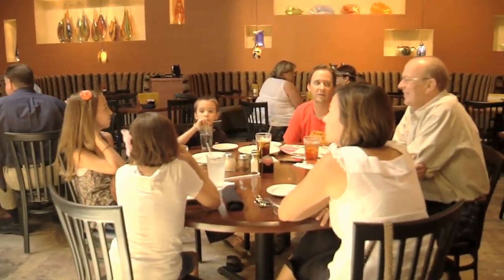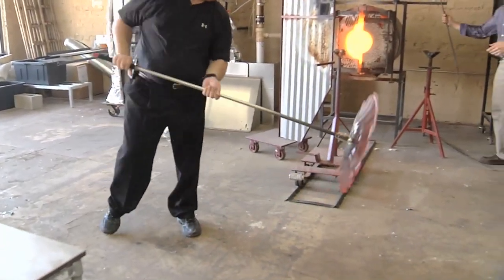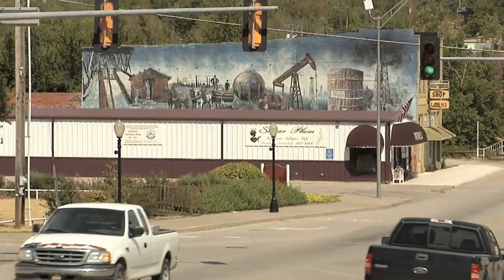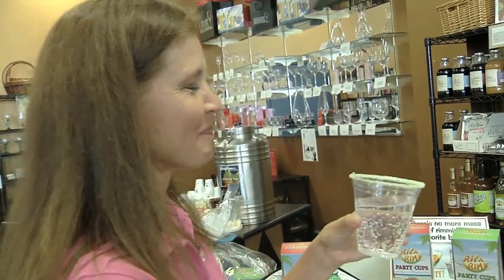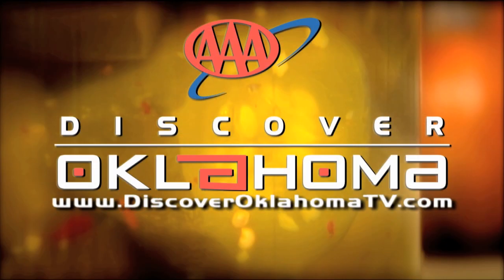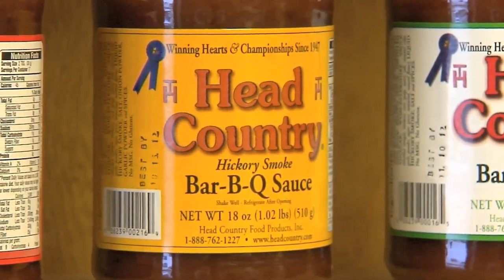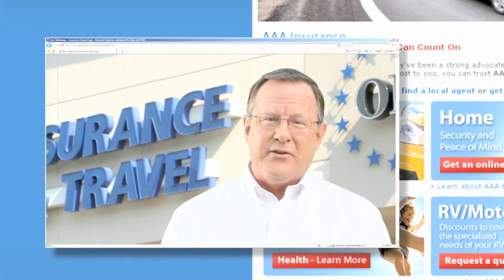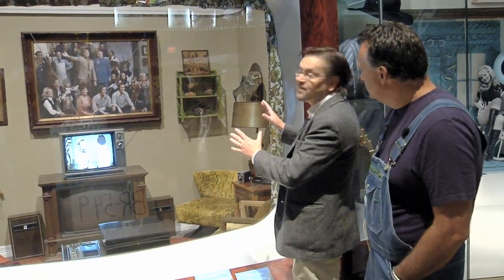Discover Oklahoma Episode #882 09/17/11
This week we're spotlighting things unique to Oklahoma!